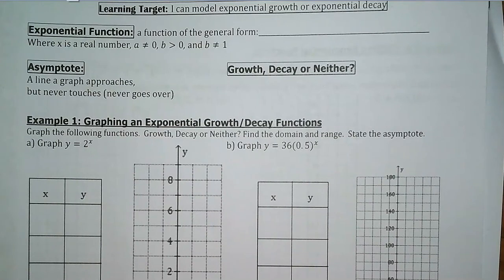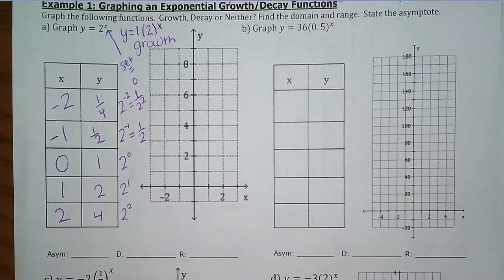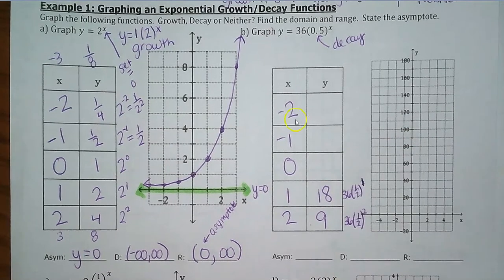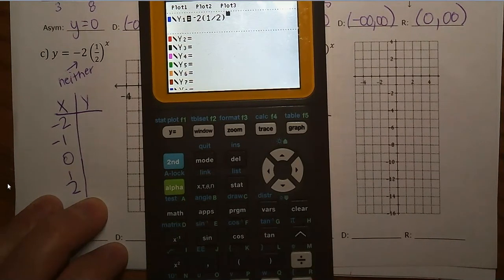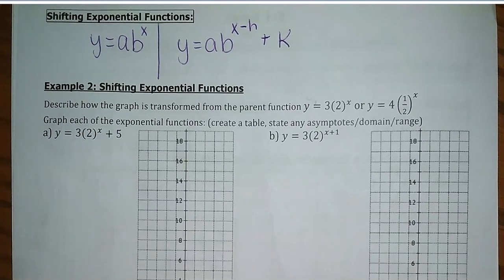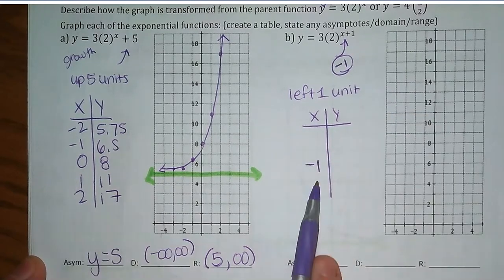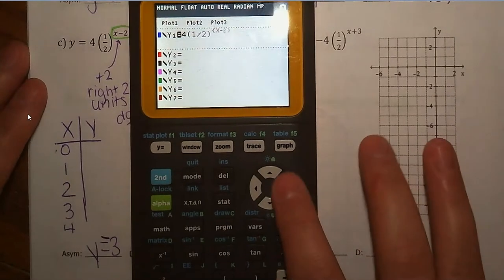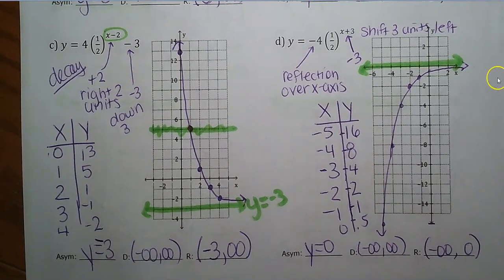HA2 9-2 Notes Video 2021